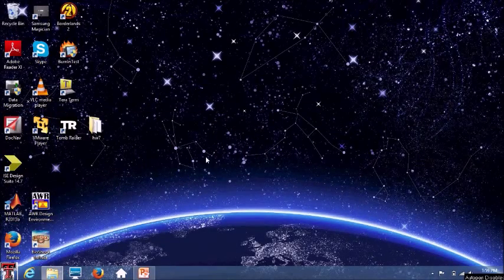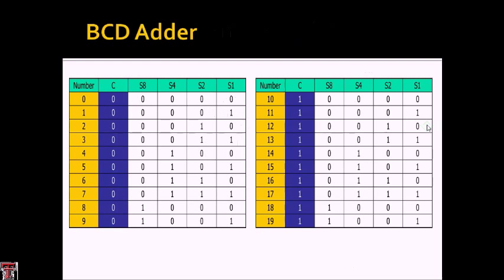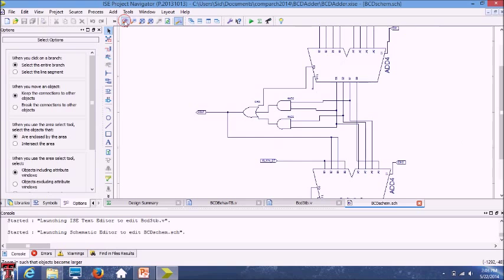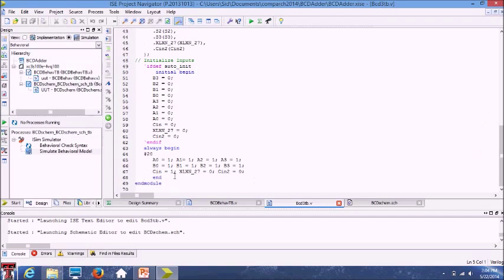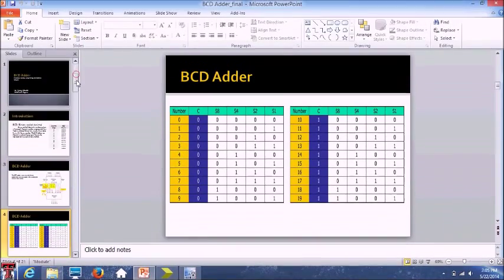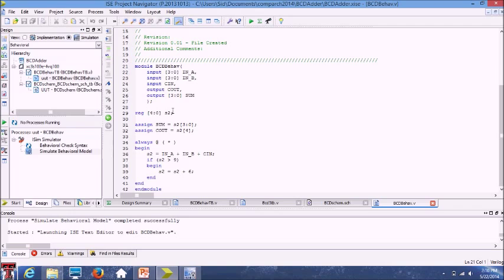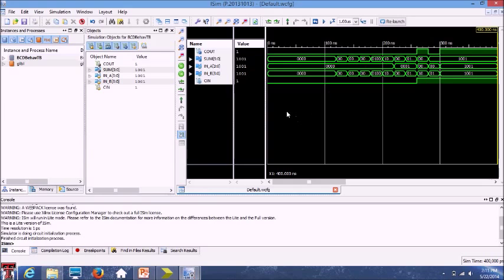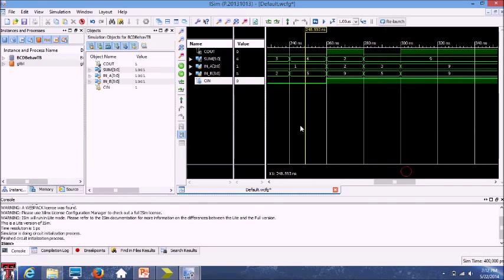CAS DOT Lab - 014 - BCD Adder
By Rishabh Chikkaballapur, Graduate Student At Texas Tech University, Summer 2015